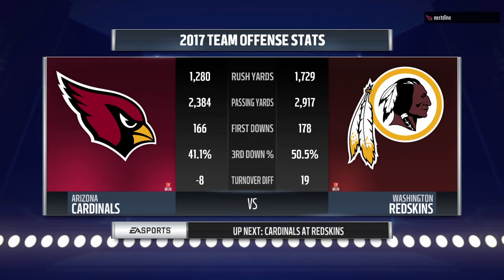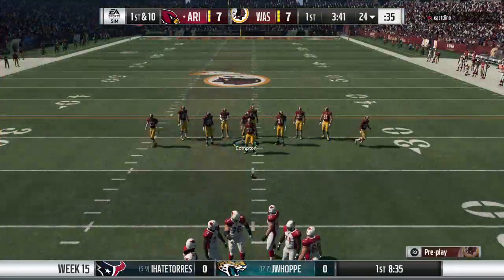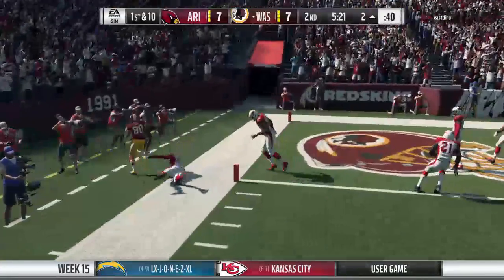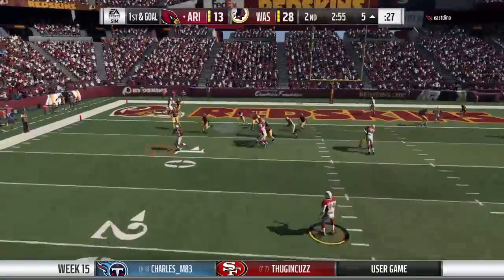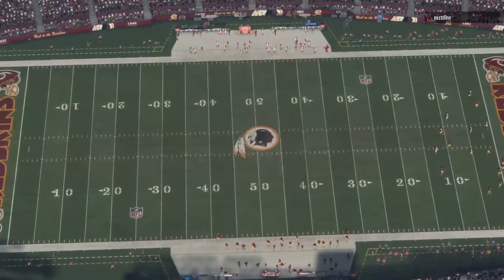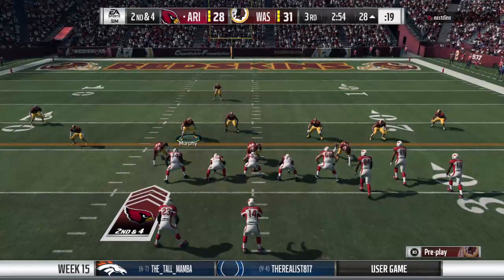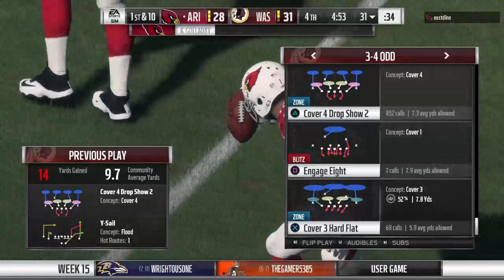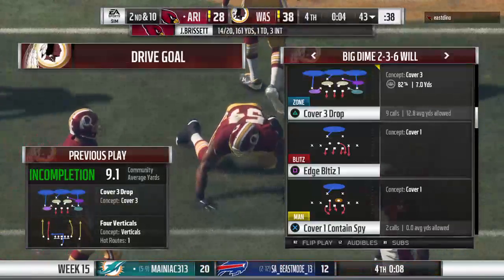Madden League vs EastDino